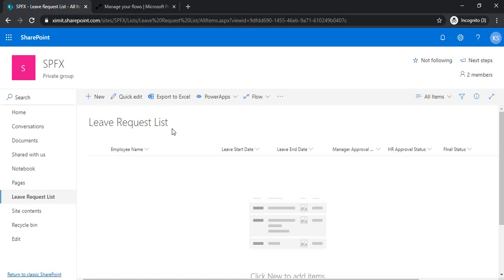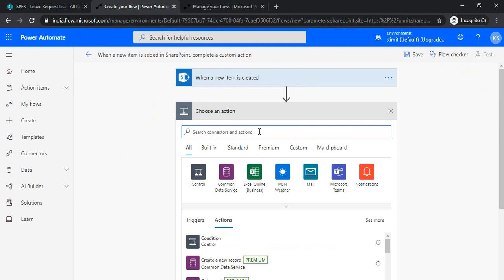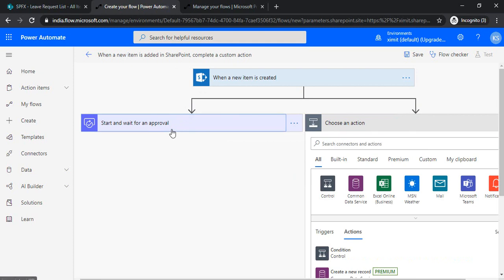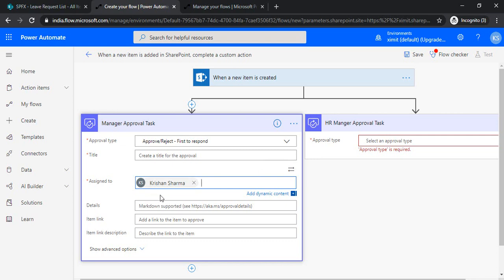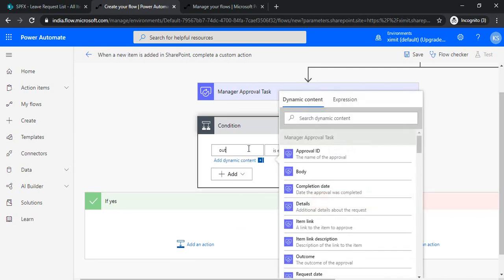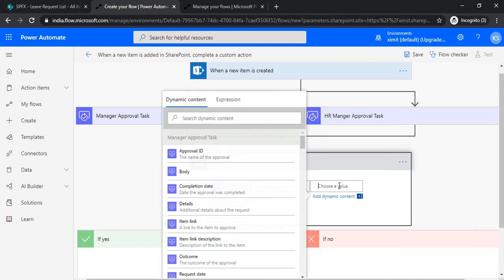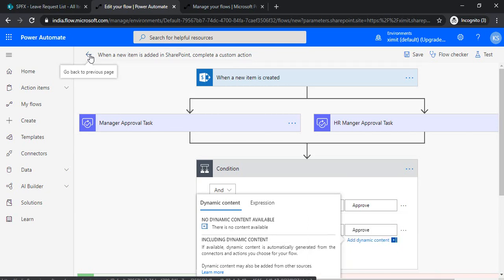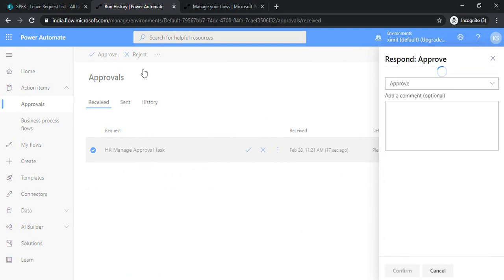How to Create Parallel Approvals using Power Automate / MS Flow